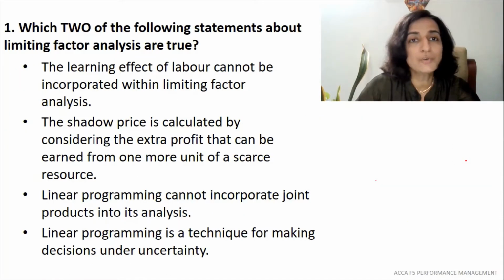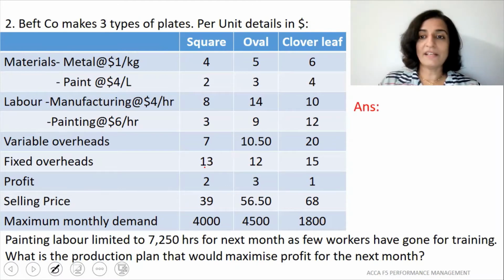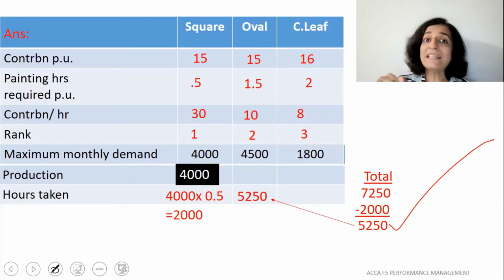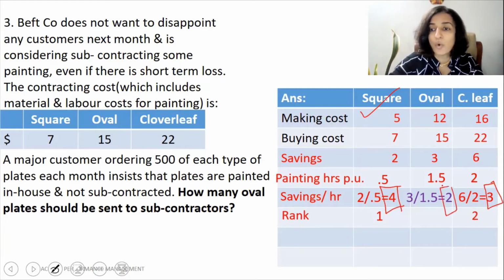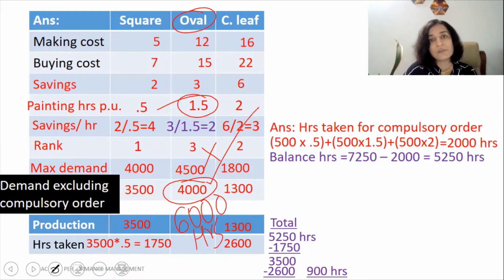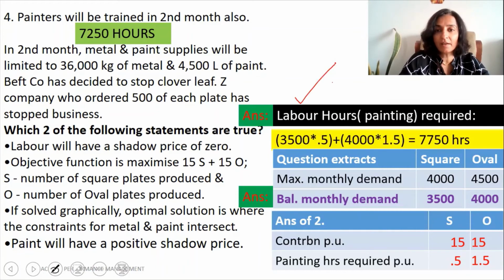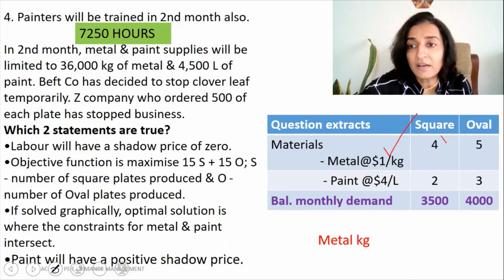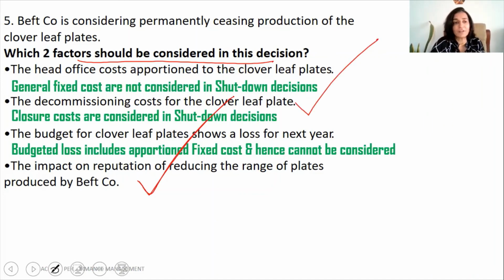ACCA F5 Performance Management BEFT Co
ACCA F5 PERFORMANCE MANAGEMENT lecture on Exam kit question BEFT Co
Explainer videos for tackling this question: